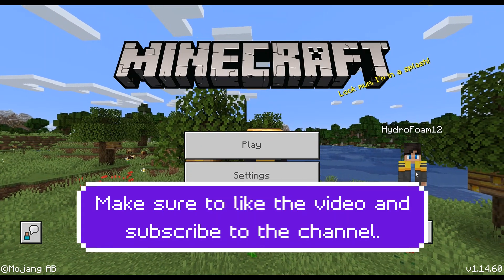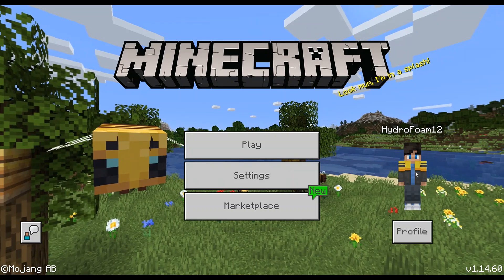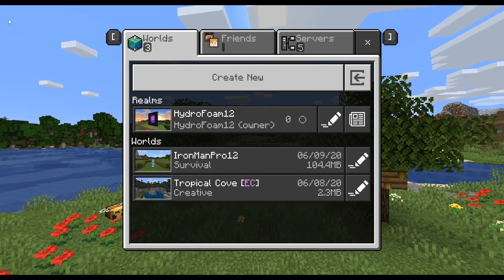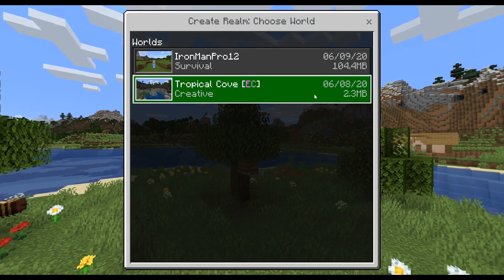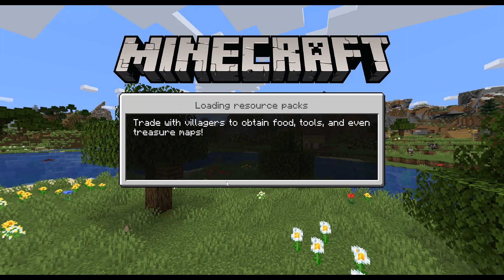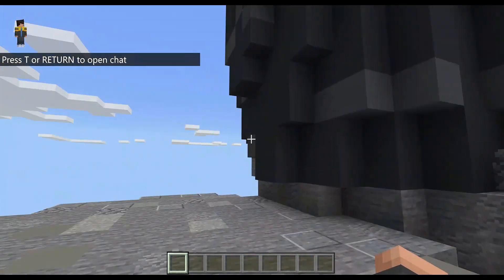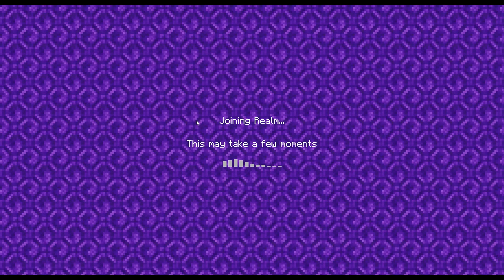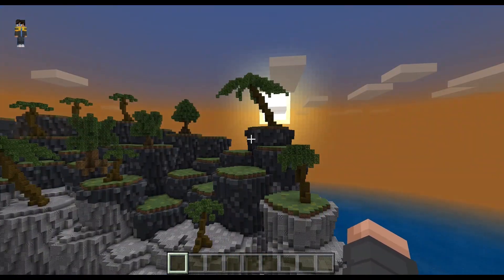Minecraft realms replace feature not working (Fixed).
Hey guys HydroFoam here and in this video Ill be showing you guys how to fix the replace world feature in minecraft realms as many people are having issues with it.

Huge shoutout to Lionel Soares Do Rosario for making this video possible.

To help support our awesome journey towards greatness,

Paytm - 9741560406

Video Editor:
Adobe Premier.

Recording Software:
Xbox Game Bar.